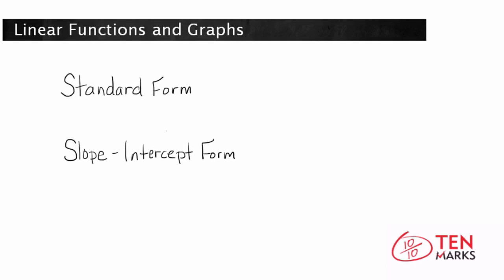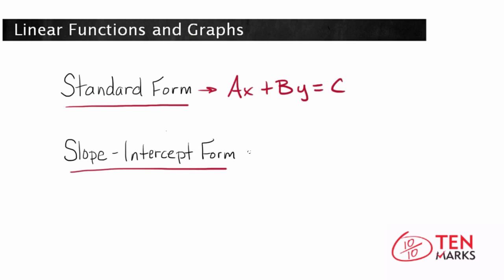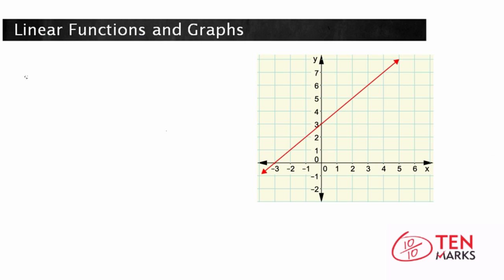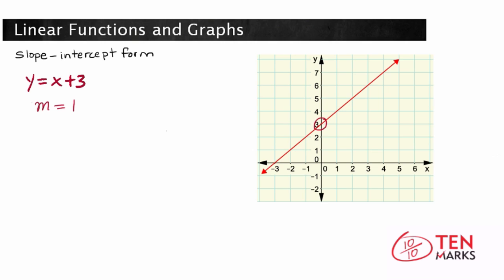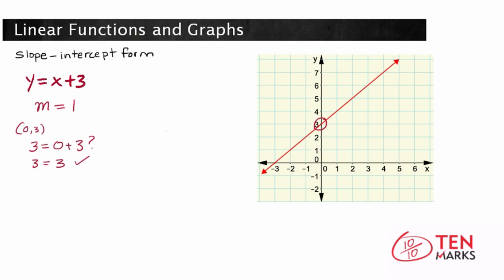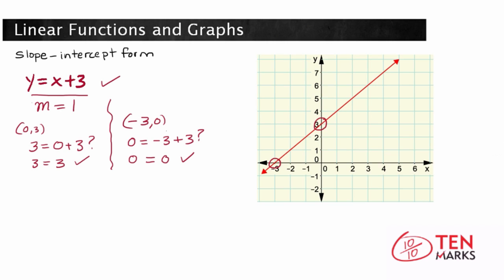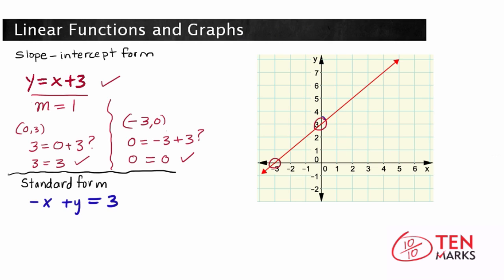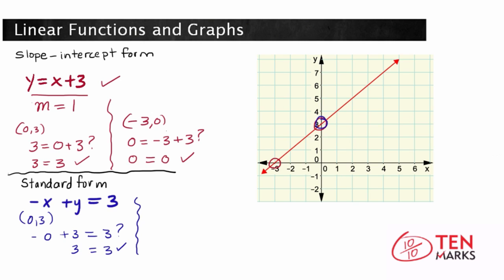Linear Functions and Graphs: F-IF.7a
This lesson shows how to determine that a particular graph represents a line in standard form and slope intercept form.